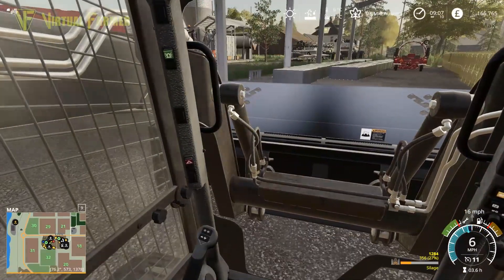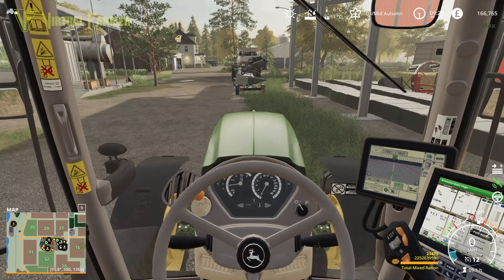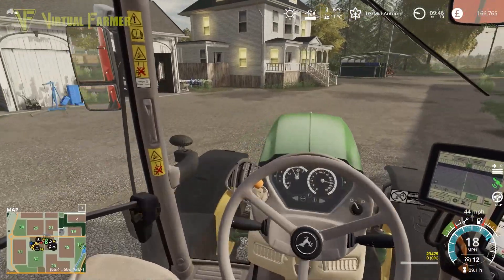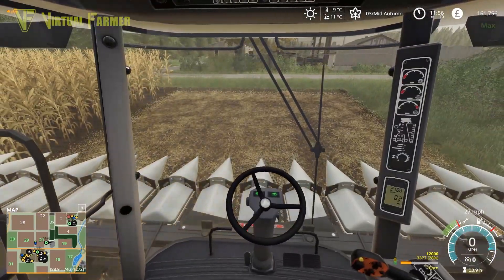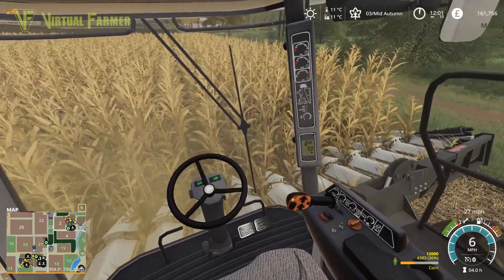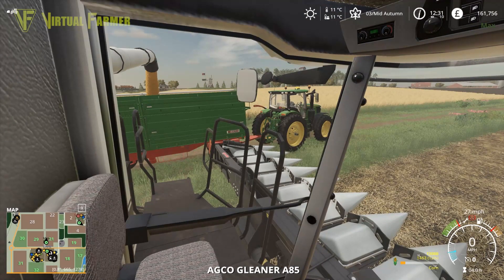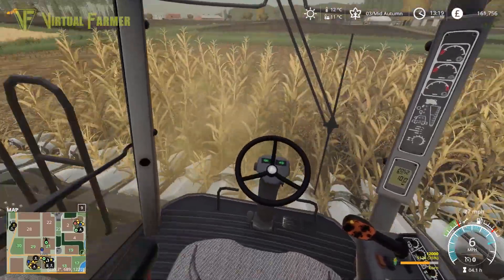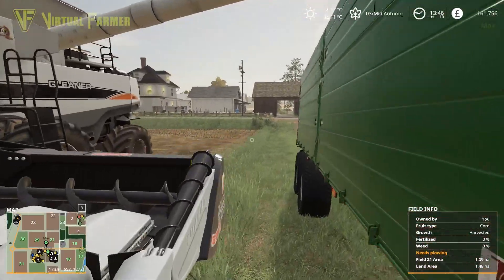Into The Maize | New Woodshire #36 | FS19 Roleplay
The corn is ready and so Max is back to the harvest to get it cut. First though the cows need some feed.

Thanks to Redkeinstus & RitchiF for the creation of the excellent New Woodshire map map. You can download it from the in-game modhub

Thanks to the following Patreons for their support during August:
-- Executive Producer --
Galcomp Gamer
Pheonix3081

-- Co-producer --
martinMLGAMER

-- Associate Producer --
Daniel Skinbjerg
Drummer41ife
Flupper88
GTFarming On Youtube
Jack Collins
James
Joergen Andersen
Martin Kristensen
Simon Hardy
SimTheFarm
Zachary

-- Patron --
Deacon Ix
Farmer Lewis 11
Farmingirl 27
FendtFarmer85
fiona siddons
Harry Edwards
Lee Dawson
Lee Jones
Patrick Mueller
Thomas
Tim Herrington
Boom Confetti

System Specs:
Hard Drives:
- 2x WD Blue 2TB Desktop Hard Disk Drive